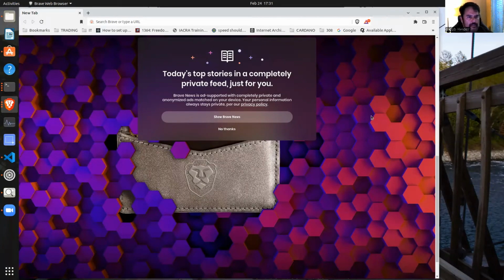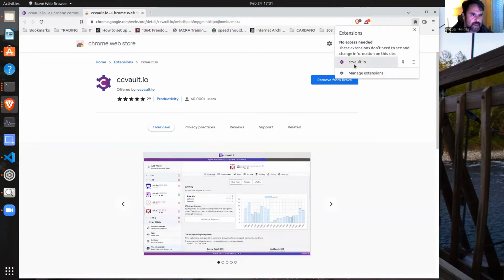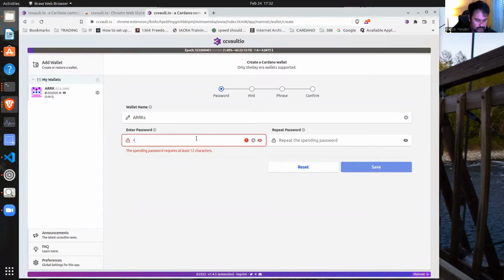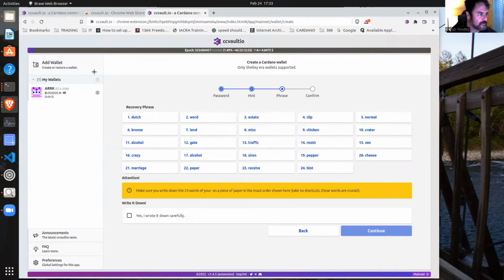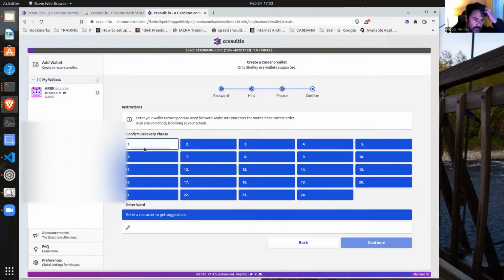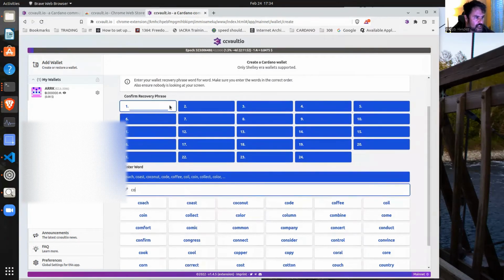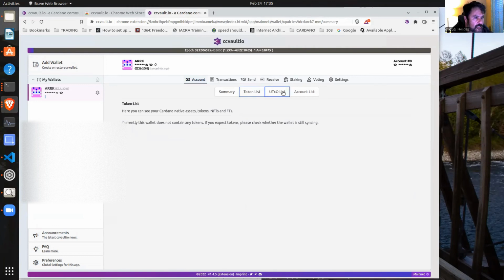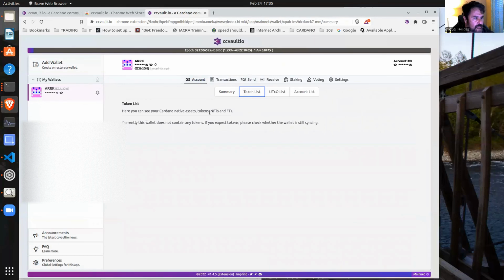Installing ccvault wallet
How install the ccvault browser extension